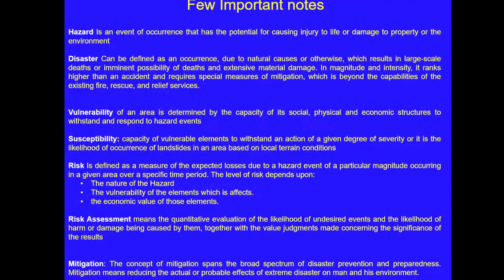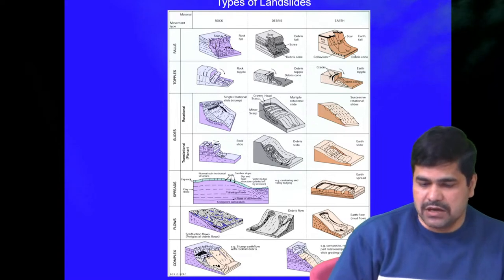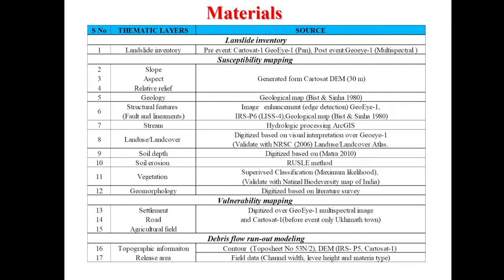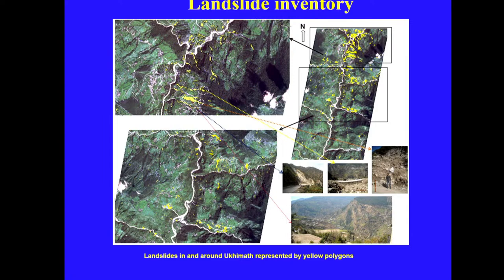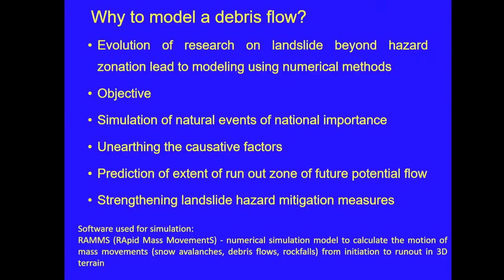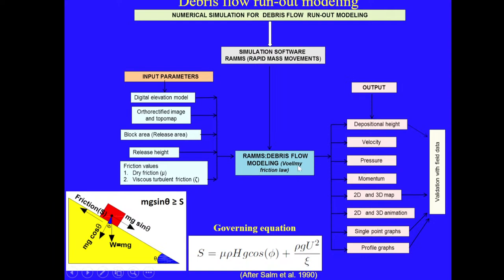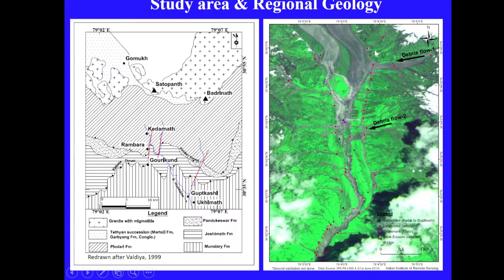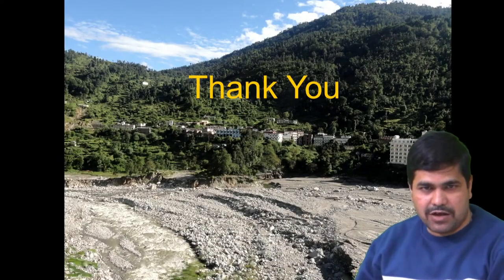Advance RS Techniques for Geological hazards with Emphasis on Landslides by Dr. Shovan L. Chattoraj